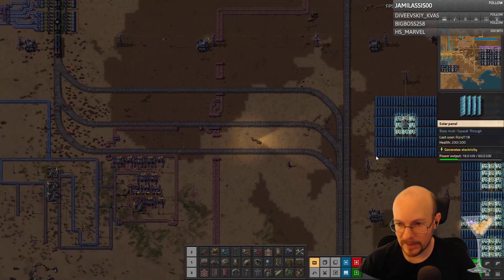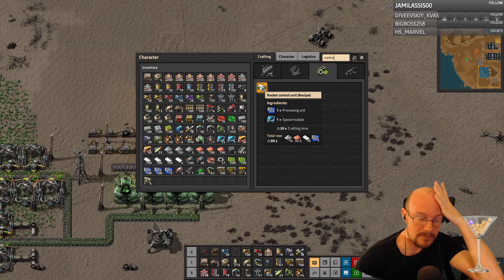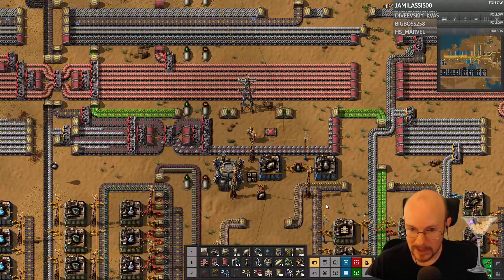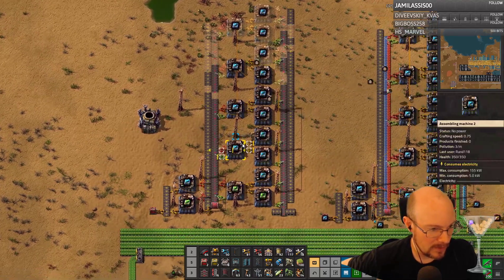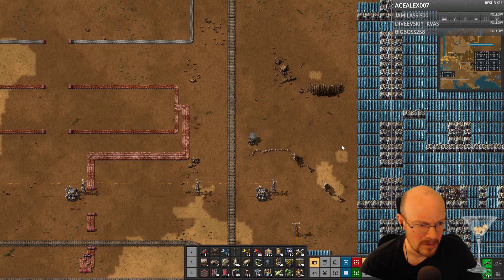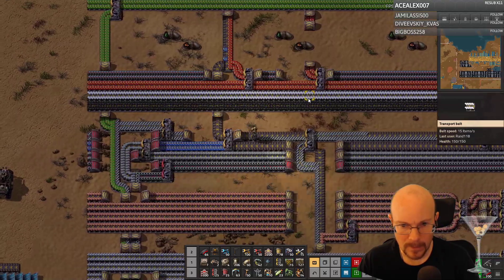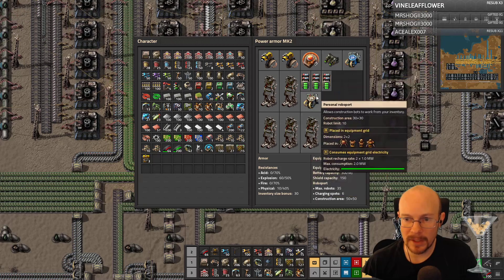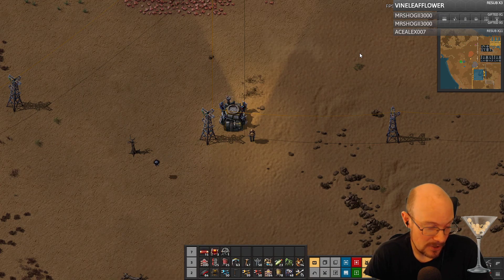Factorio Day 8, Oil Upgrades and Nuclear Power! Part 3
After raging at giant alien spiders (or alien bugs or whatever they are in this game) and reducing their spread rate, we FINALLY start working on nuclear power!  We also get our Power Armor Mk II built and upgraded, and with all the extra exoskeletons equipped, our character is SO FAST! We finally run faster than our vehicles, hah!  I don't want to dedicate TOO much time or energy to nuclear power since solar panels were my main focus for power on this playthrough.  However, the nuclear power will be a nice supplement to our power when it's nighttime and our solar panels aren't working.  GG, cookie time for a bit of a salty stream, but hopefully we'll be able to build a Spidertron next stream!